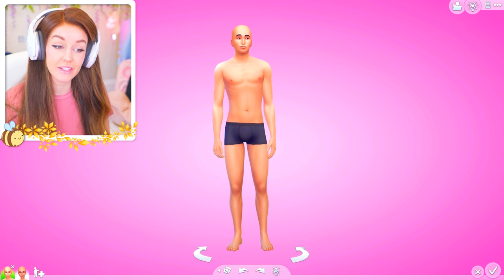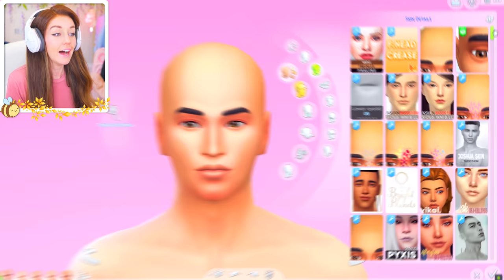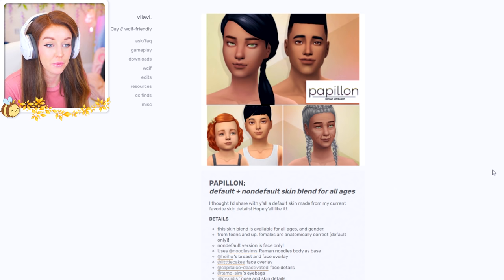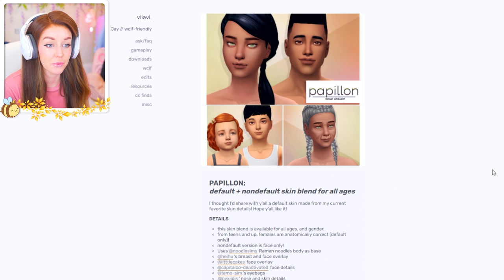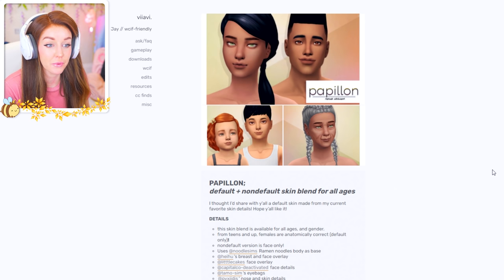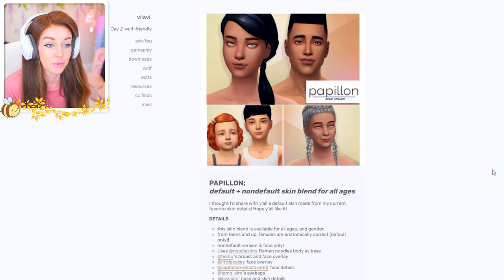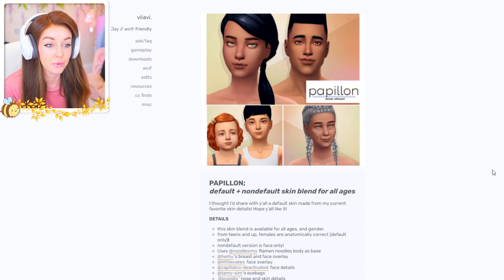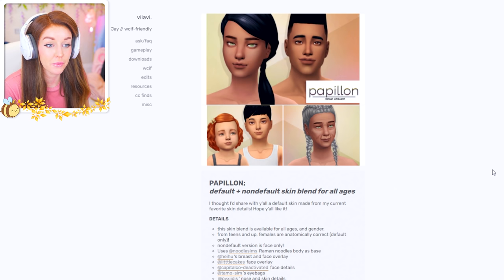*NEW* ULTIMATE CC GUIDE: SKIN ✨ (The Sims 4 with LINKS!)